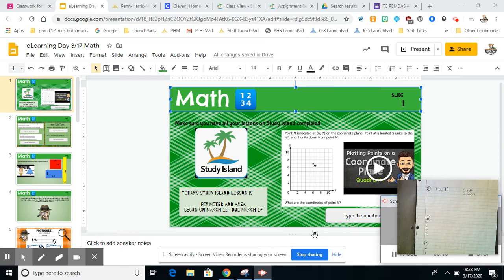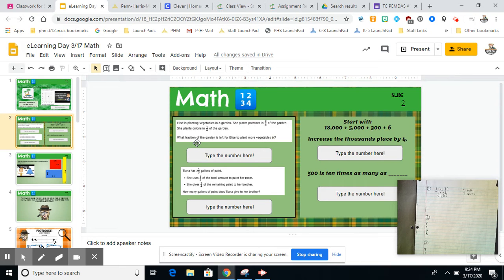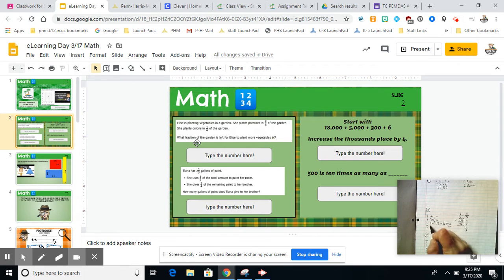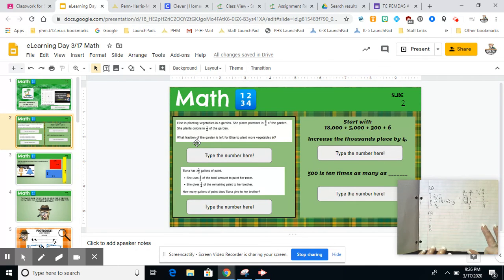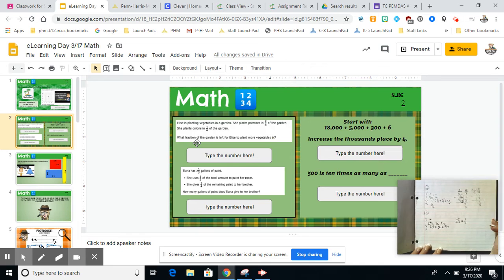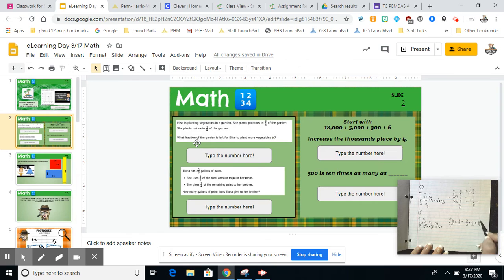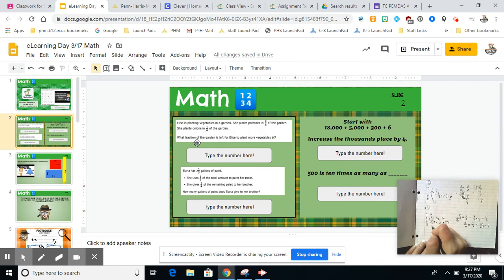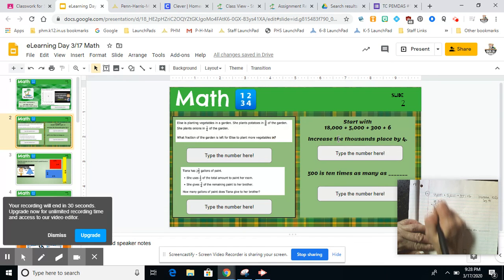Untitled: Mar 17, 2020 9:28 PM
eLEARNING Google assignment slides